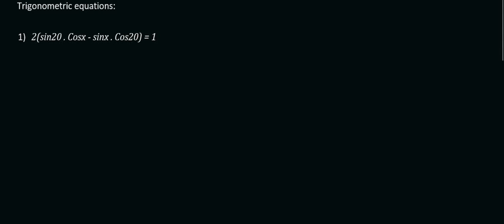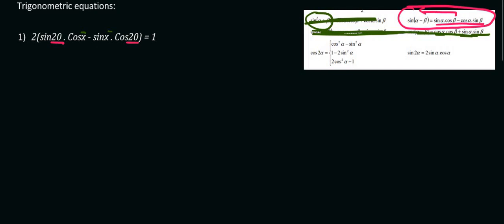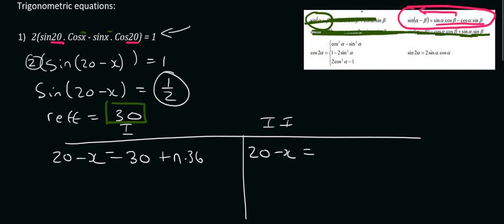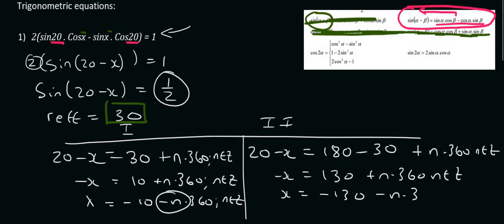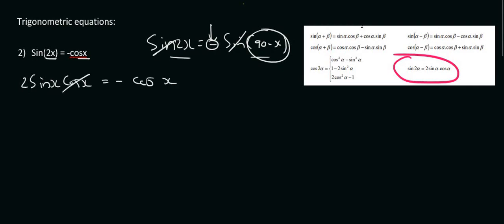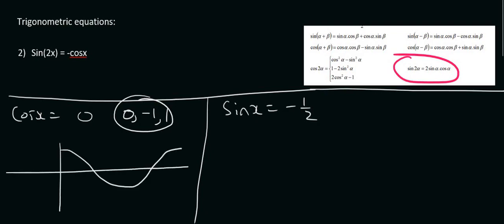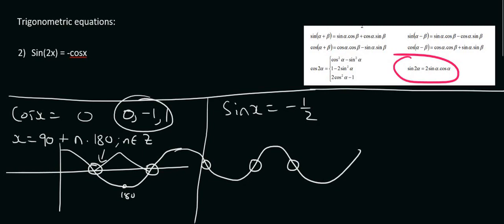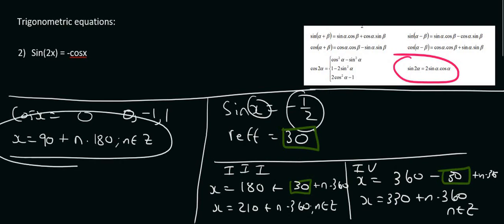Gr 12 Trigonometry General solution